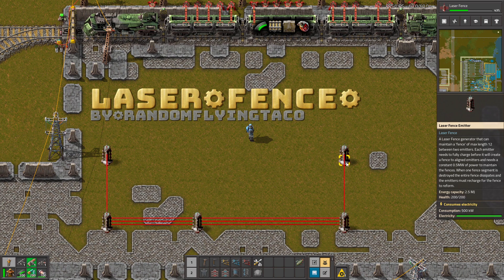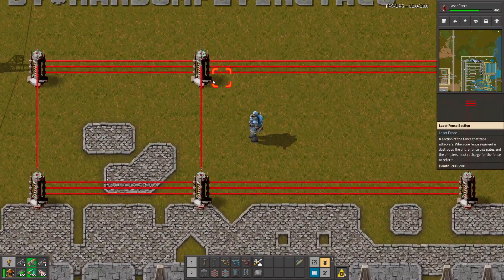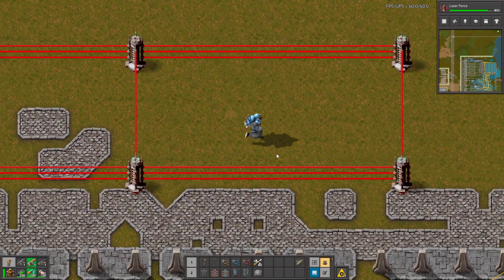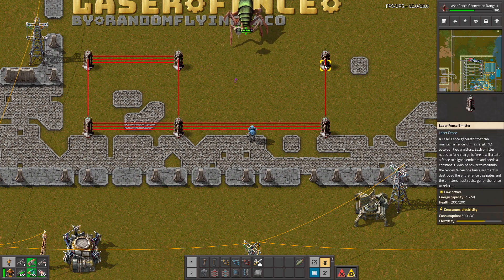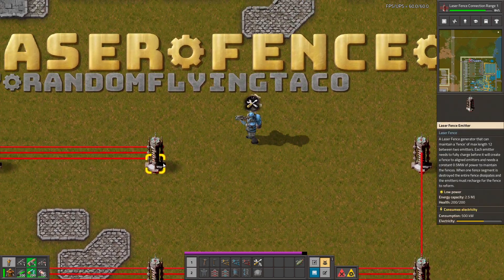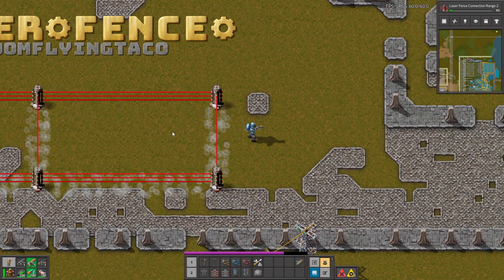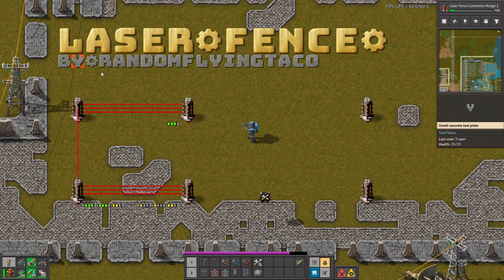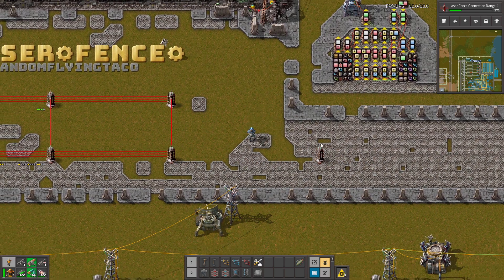Use Laser Fence to Build a Zoo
Laser Fence Use Laser Fence technology developed during the Tiberium Wars to fend off biters.